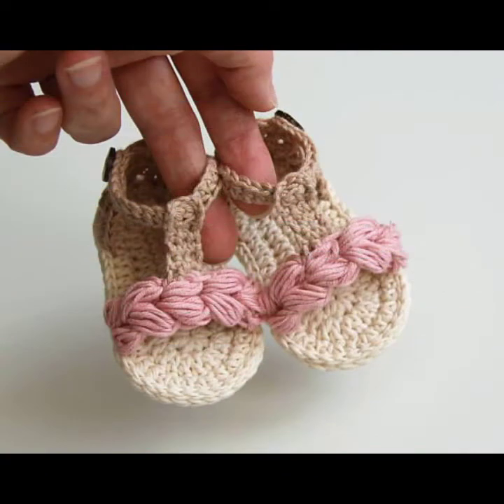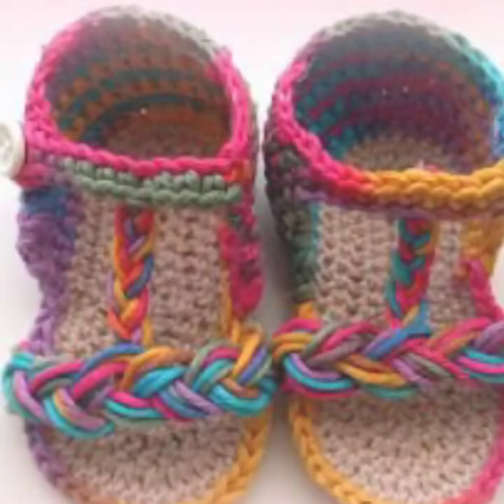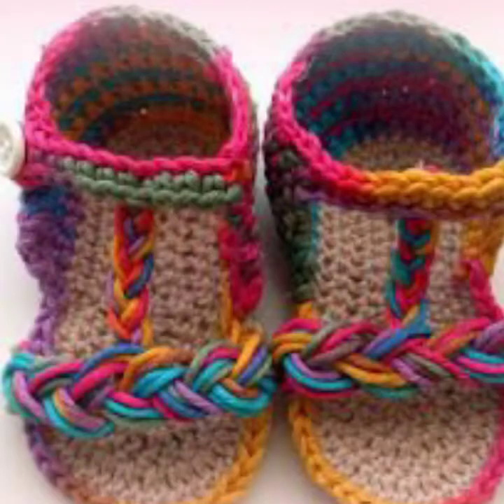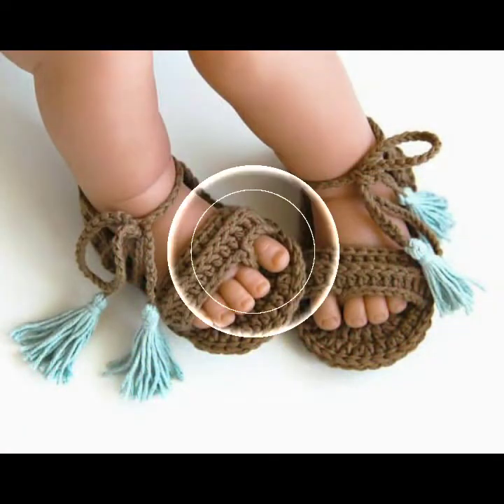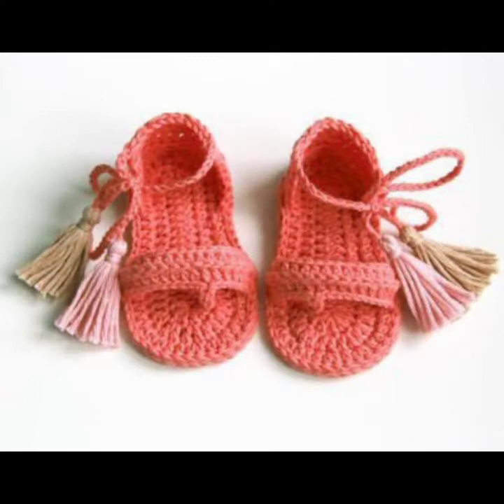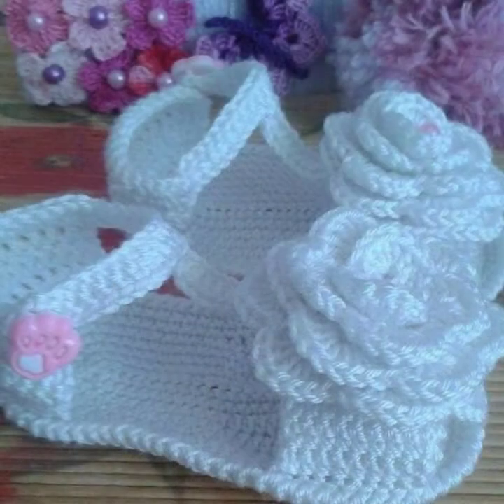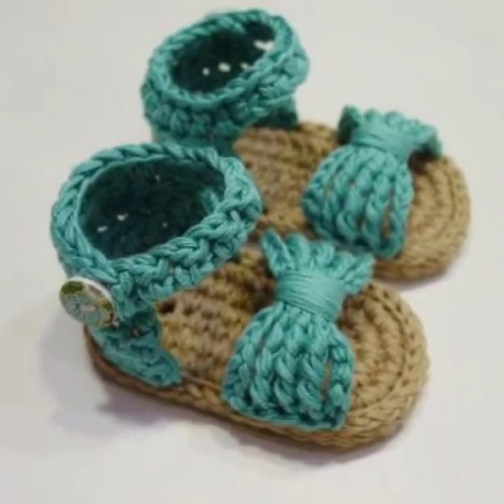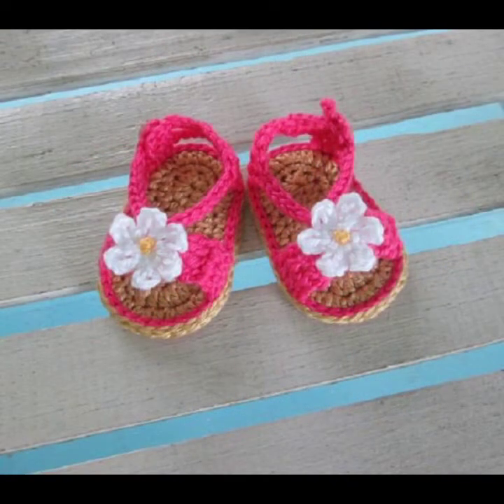Stylish and trendy baby crochet sandlas patterns